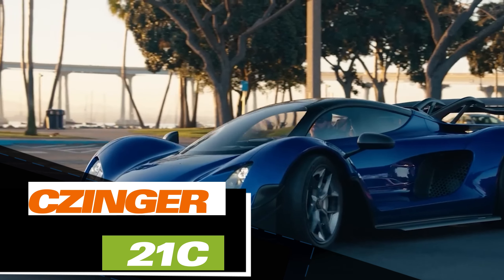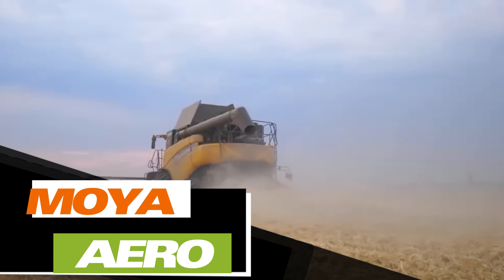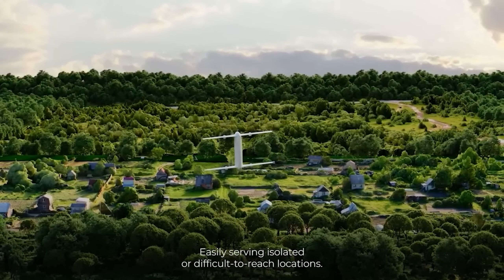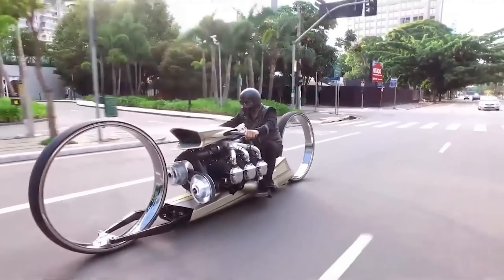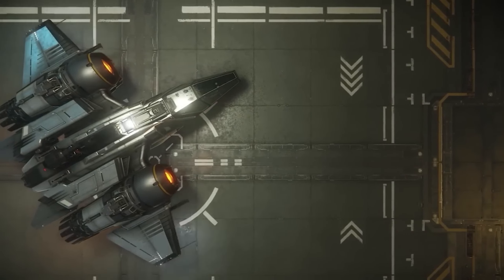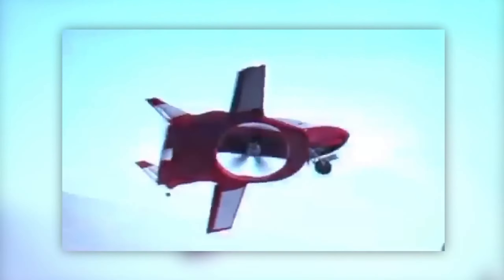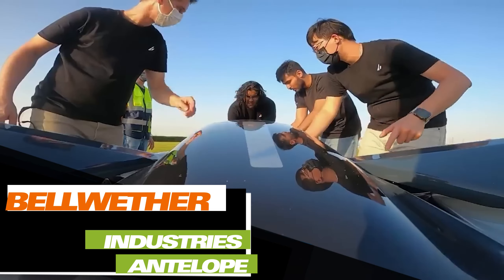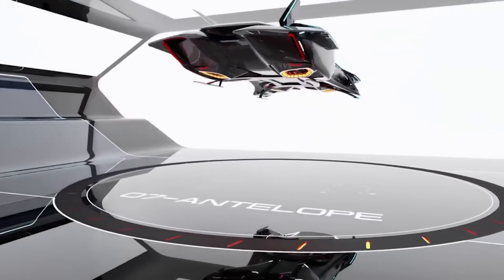CRAZY CONCEPTS THAT WILL DRIVE YOU INSANE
Here at Inventor Zone, we are passionate about all things tech and love sharing our knowledge with our viewers. From the latest smartphone releases to cutting-edge AI technology, we cover it all.

Whether you're a tech enthusiast, a professional in the industry, or just someone who loves to stay informed about the latest gadgets and software, you'll find something valuable on our channel.

00:00 - Intro
00:23 - CZINGER 21C
01:27 - MOYA AERO
02:36 - HONDA CB160E + ТАРСО TMC DUMONT
03:42 - DRAKE BUCCANEER
04:38 - AMV-211 VTOL AIRCRAFT
05:43 - BELLWETHER INDUSTRIES ANTELOPE
06:49 - SUBSCRIBE